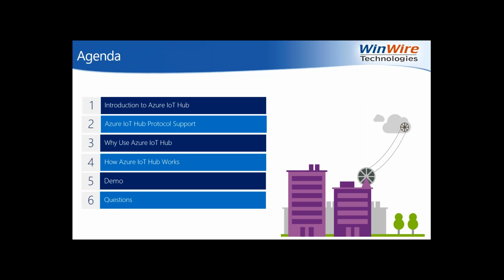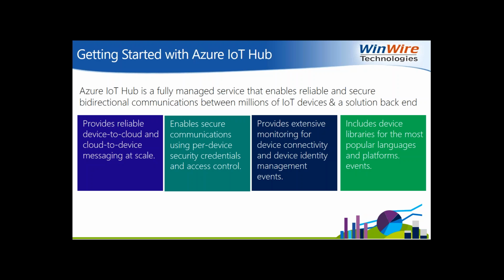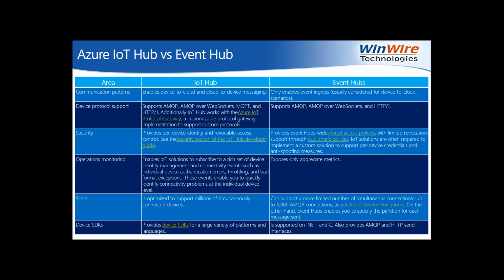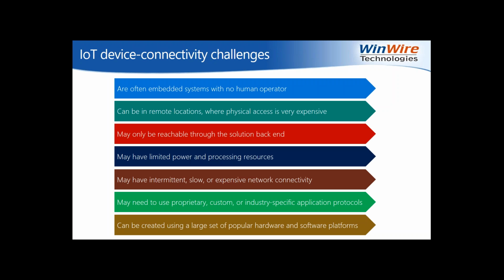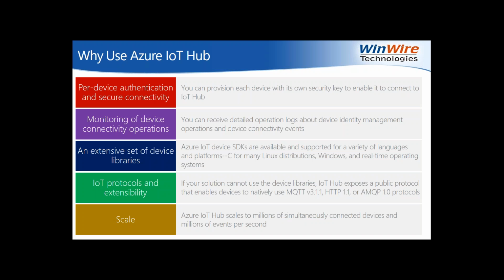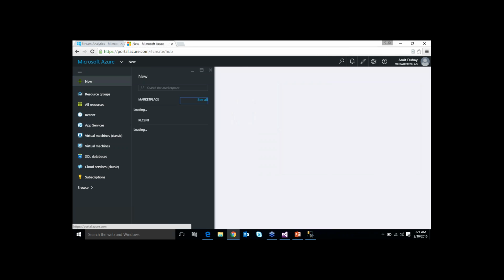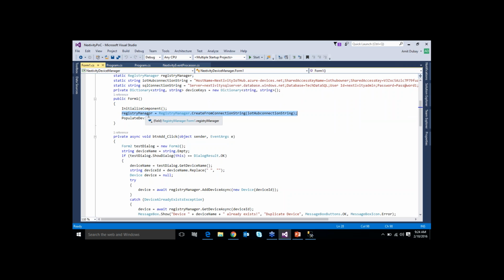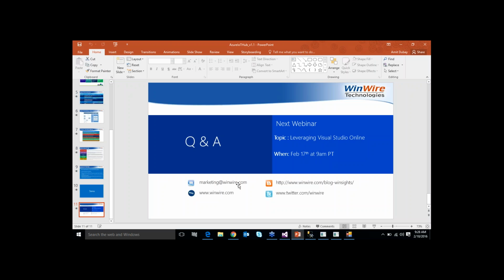Azure IoT Hub Easily and Securely connect your IoT assets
Azure IoT Hub is a fully managed service that enables reliable and secure bidirectional communications between millions of IoT devices and a solution back end. Azure IoT Hub:

• Provides reliable device-to-cloud and cloud-to-device messaging at scale
• Enables secure communications using per-device security credentials and access control
• Includes device libraries for the most popular languages and platforms

In this webinar, you learn about how to set up and start working with an Azure IoT Hub and explore all the capabilities that IoT Hub provides to communicate with your devices.